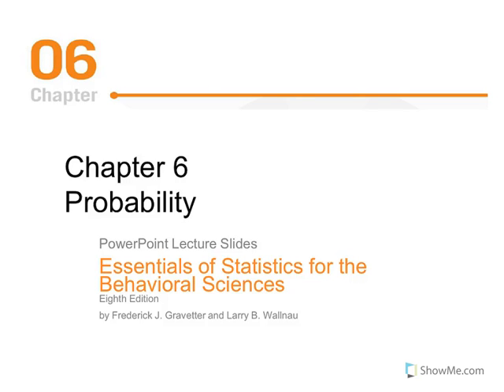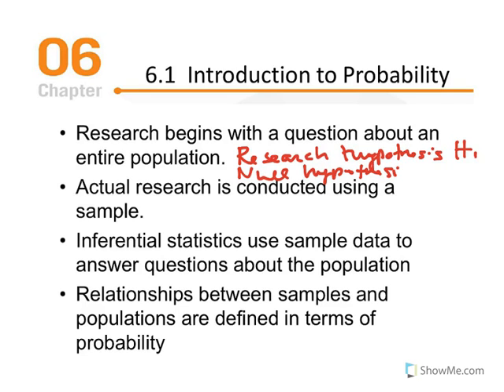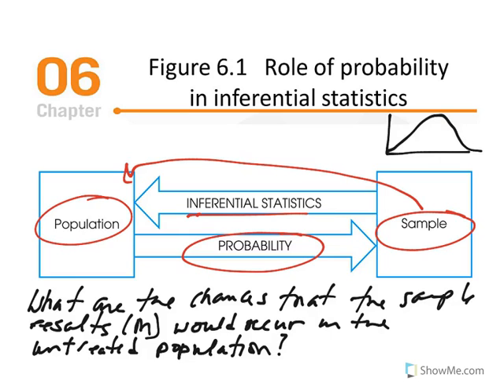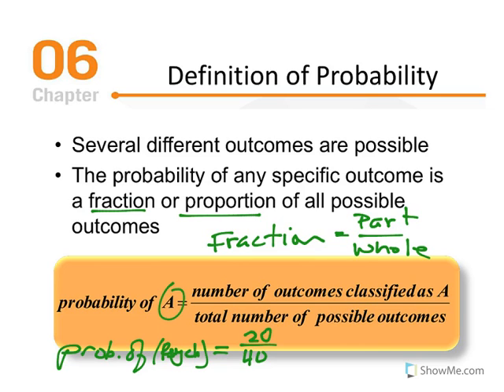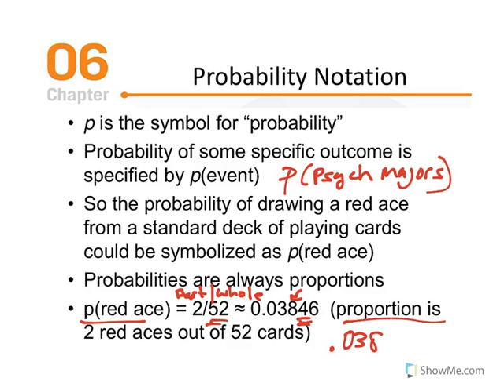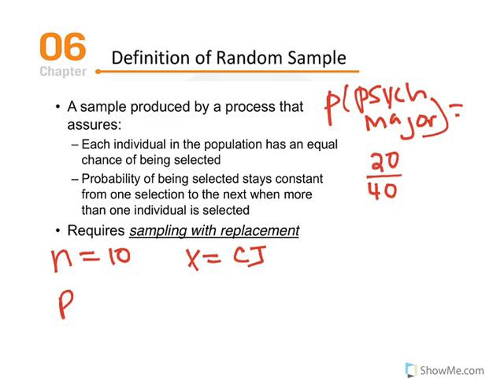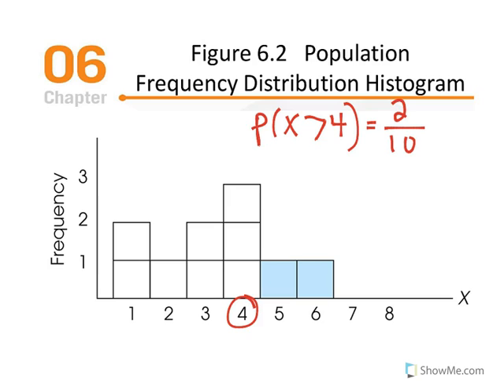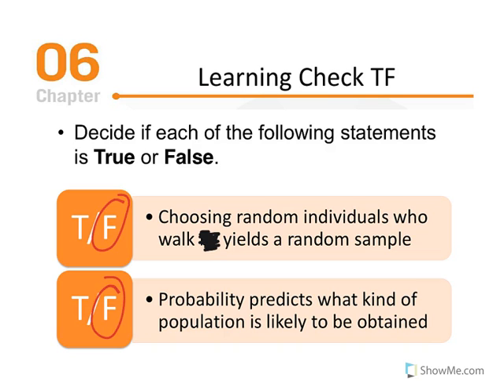Chapter 6 Part 1 Lecture